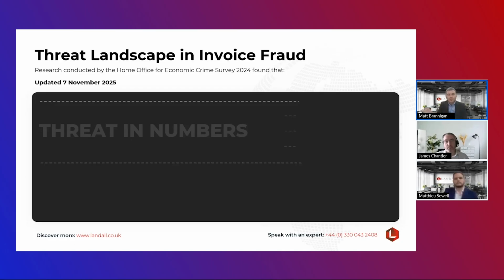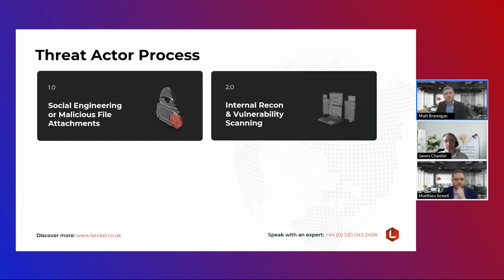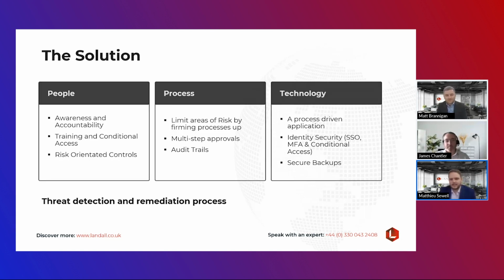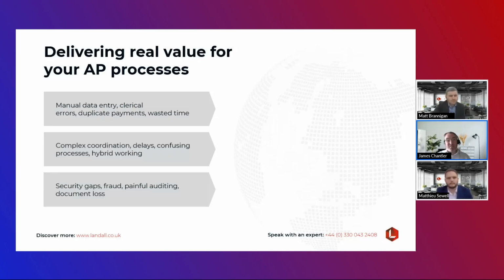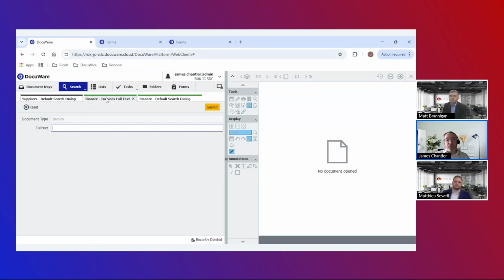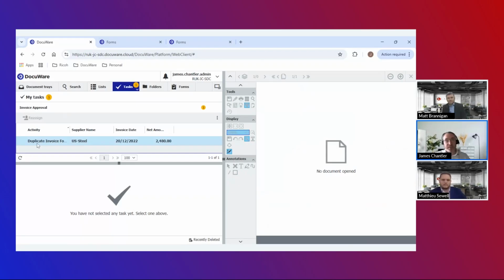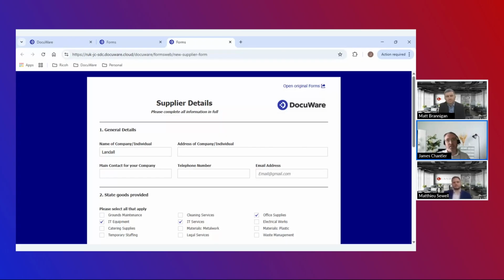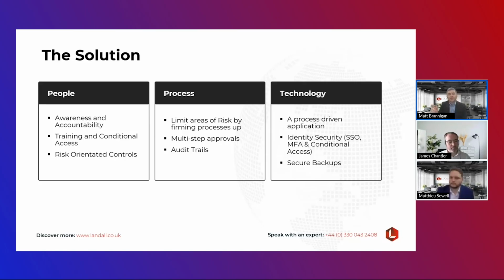AP Automation that Lets You Focus on Work, not Fraud Detection Webinar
Discover how DocuWare’s Automation transforms Accounts Payable - eliminating manual tasks, minimising errors, enhancing control, and proactively flagging potential fraud and duplicate payments before they occur.